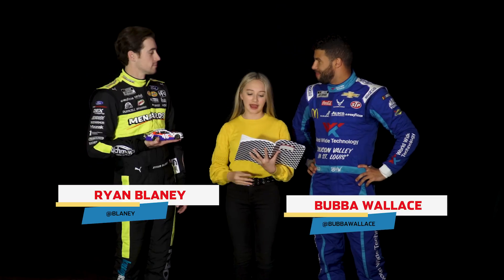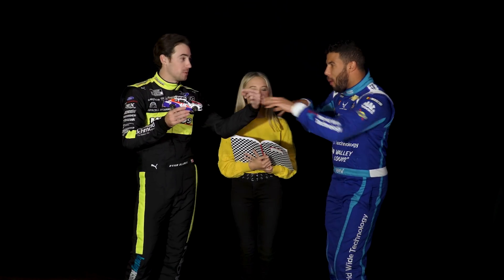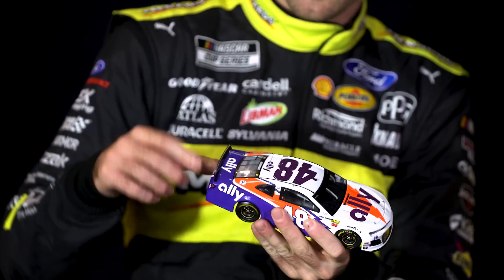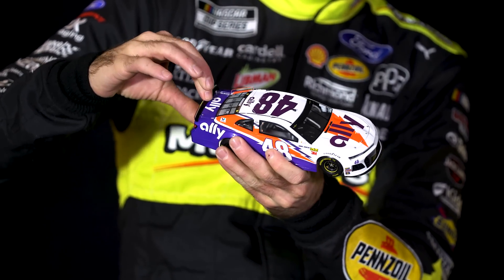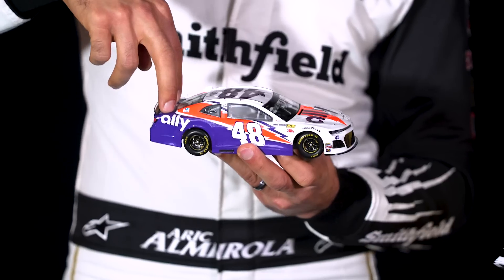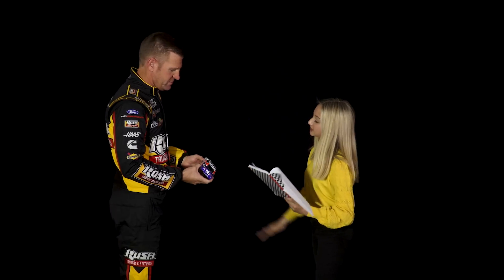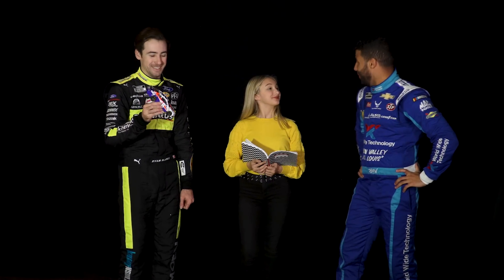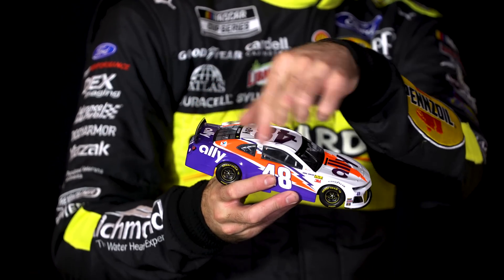NASCAR science: Kid reporter Lacey Caroline tackles aerodynamics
Want to learn more about NASCAR, but in a unique way? Let kid reporter Lacey Caroline -- with some help from Bubba Wallace, Ryan Blaney and others -- take the wheel.

Play every weekend!